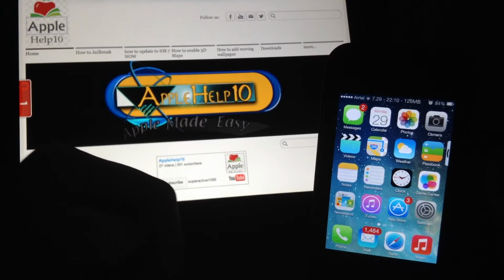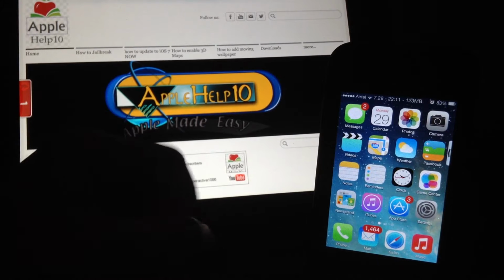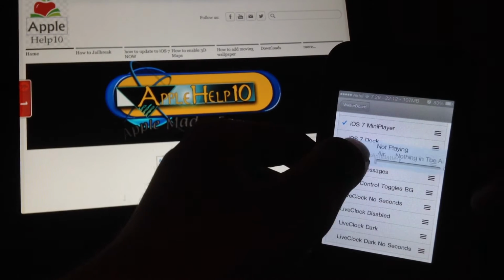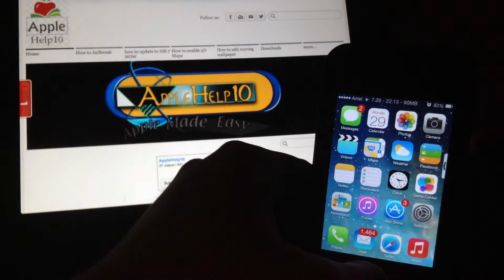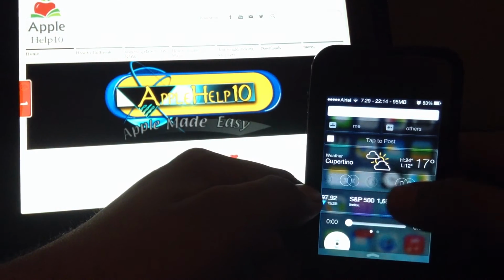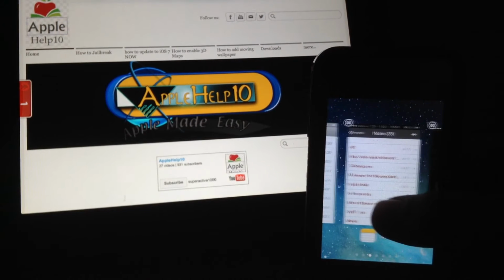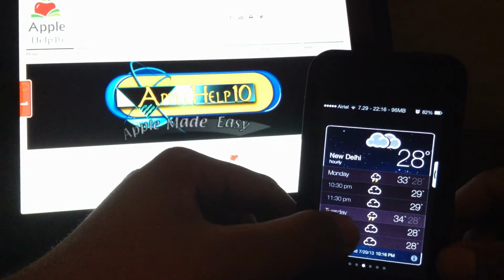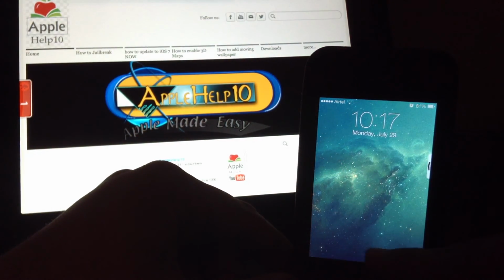How to convert iOS 6 to iOS 7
The tweaks used are :

1. iOS 7 theme (modmyi repo)
2. iO7 Animated Lockscreen
3. Deep end
4. BlurriedNCBackground + NCSettings
5. Card Switcher
6. Unibar